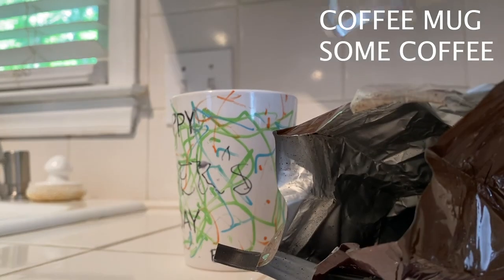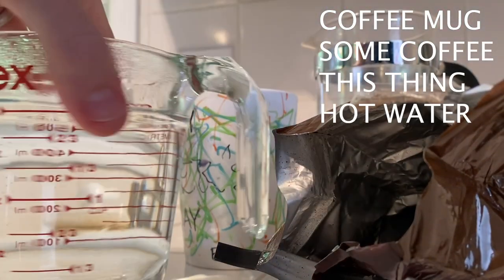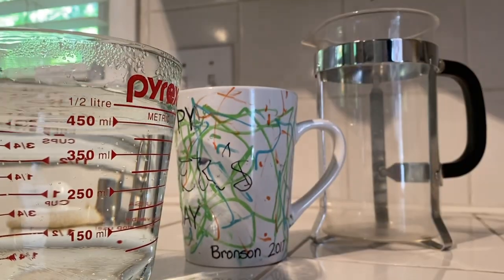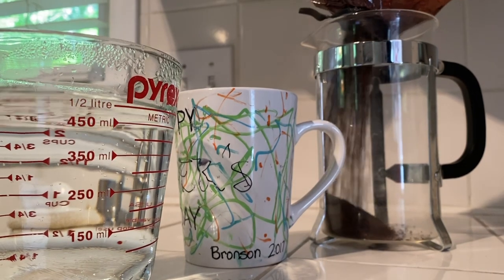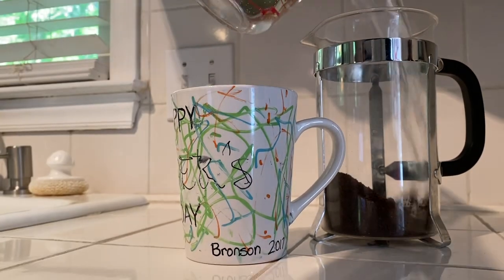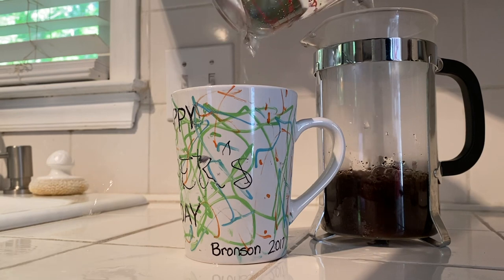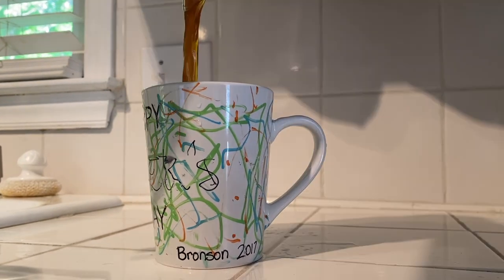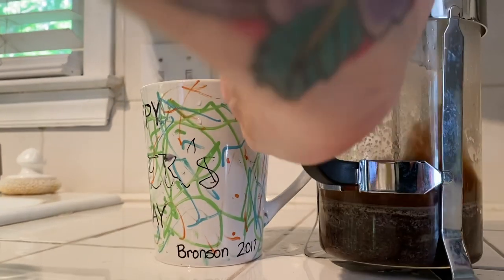Coffee Time with Kyle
Since we're not able to grab coffee at our favorite spots on campus, Kyle Fox tries his hand at recreating signature menu items from some popular coffee shops.